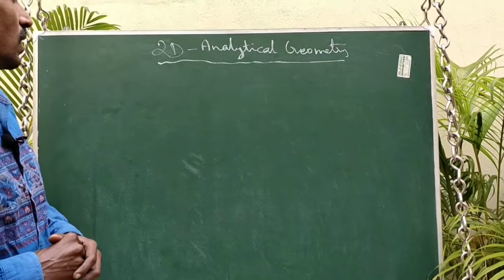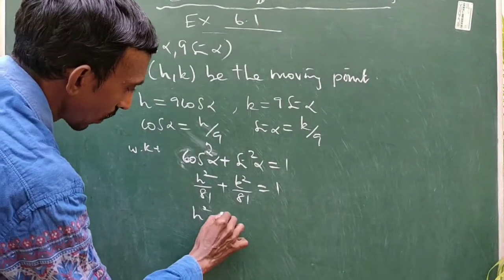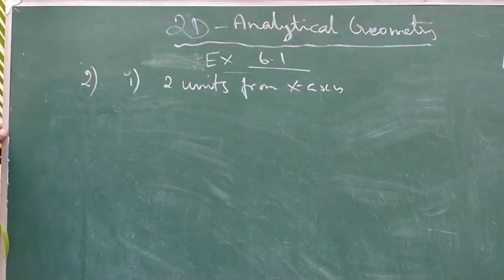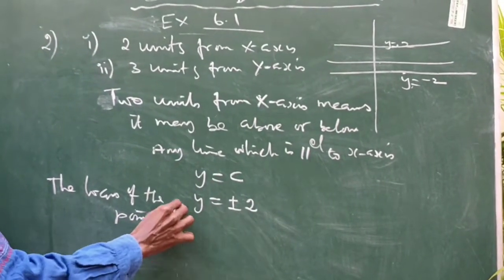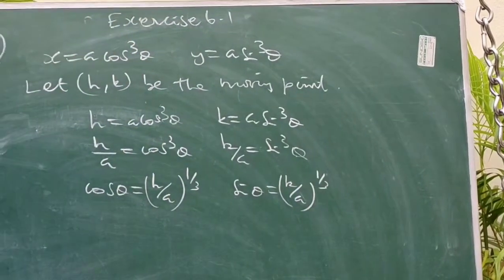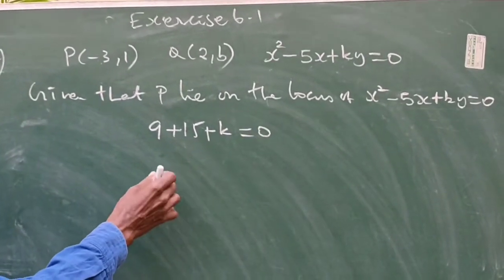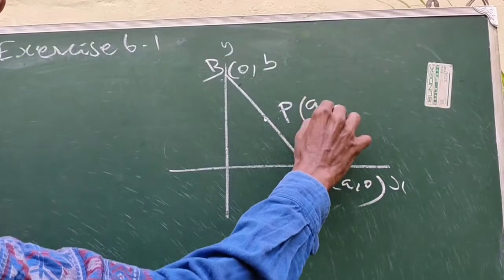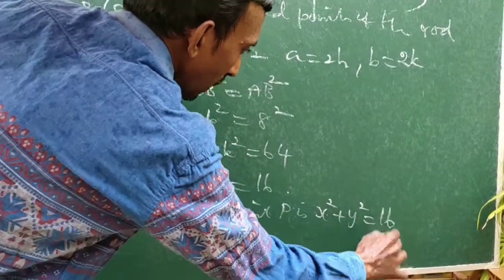2D-ANALYTICAL GEOMETRY|LOCUS OF A POINT|11TH MATHS|ENGLISH|EXERCISE 6.1-Q1-5|MATHEMATRIXBENI